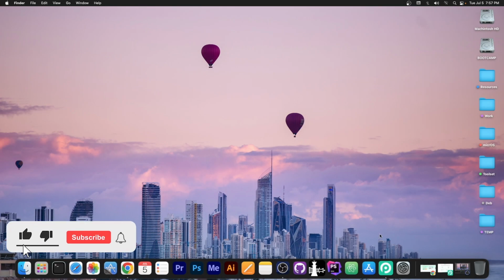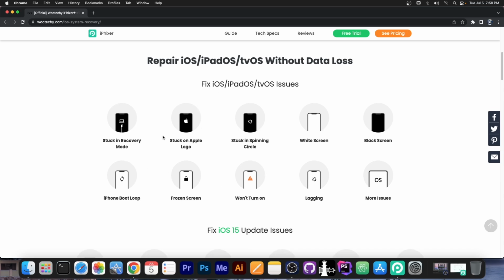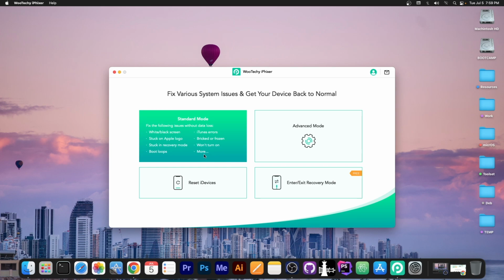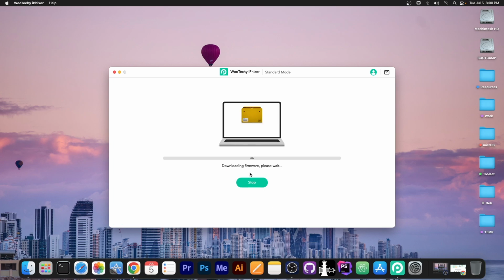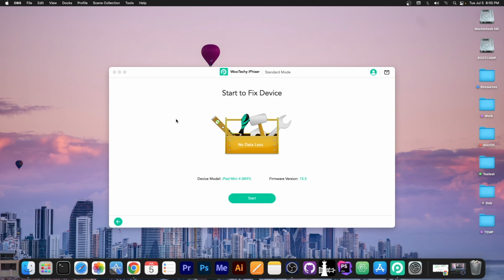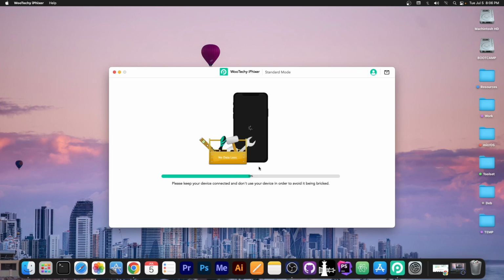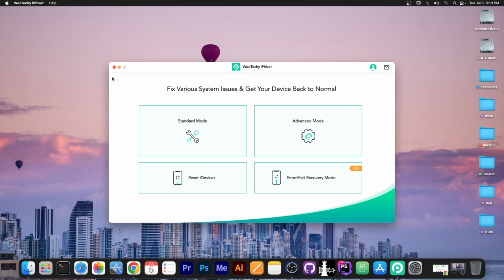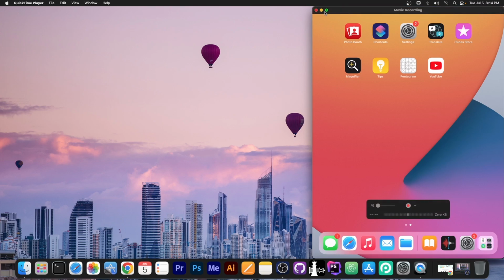How To Fix iPhone Bootloop / Stuck on Apple Logo Without Data Loss with iPhixer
▶ WooTechy iPhixer: The professional repair tool for iOS devices & Apple TV

In today's video, I will show you how to use WooTechy's iPhixer software in order to fix an iPhone, iPad, or iPod Touch that is stuck in a bootloop (shows the Apple logo) and refuses to boot to the home screen. This can be caused by a variety of reasons, such as a bad jailbreak tweak, a failed update, modifications to the iOS system files, etc.

With iPhixer you can attempt to fix the device while preserving the photos, contacts, applications, and personal data on the device. However, this may not be possible in all situations depending on what went wrong. In any situation, the jailbreak will, however, be removed because your device will be updated to the latest iOS version available at the time.

IMPORTANT: This video is provided for informational, research, and news purposes.
~ GeoSn0w